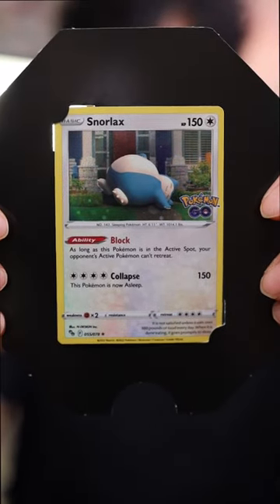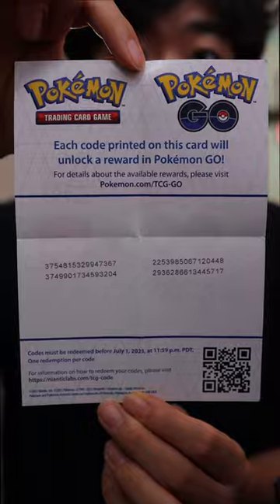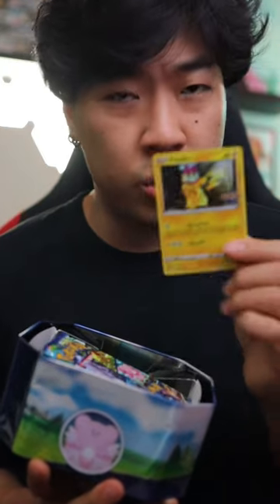$10 POKÉMON GO TIN OPENING?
Opening up a Pokemon Go tin that I purchased for only $10 at Walmart